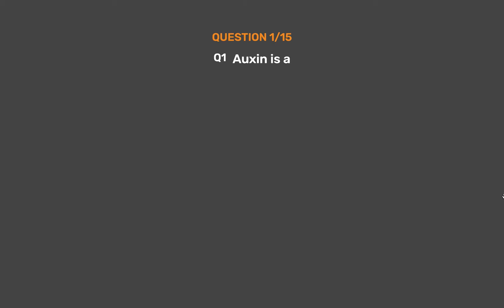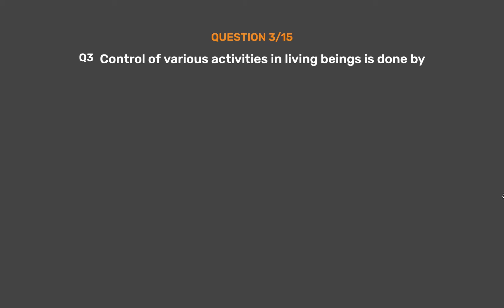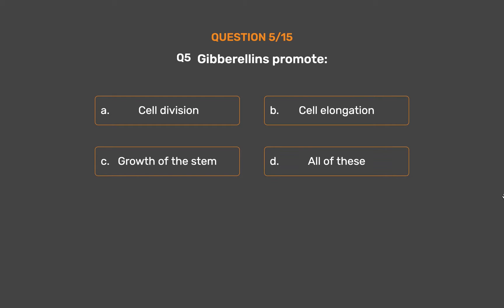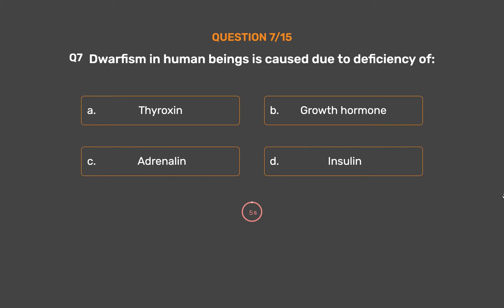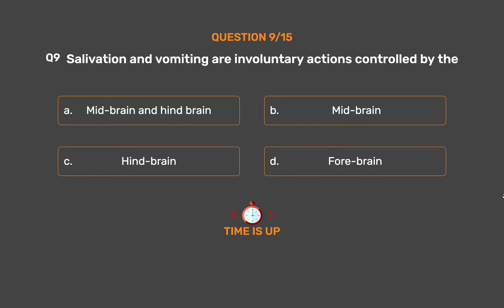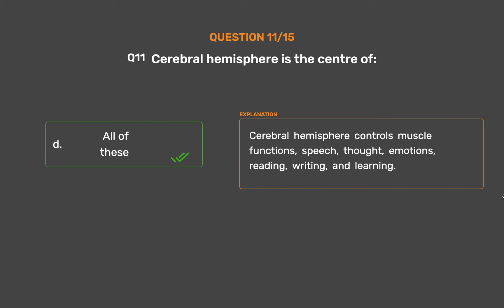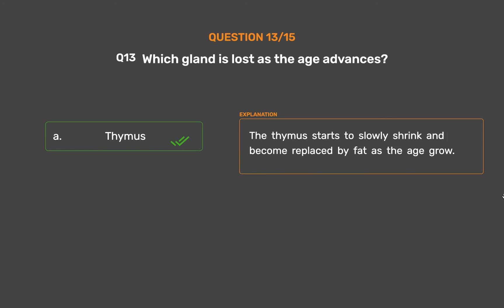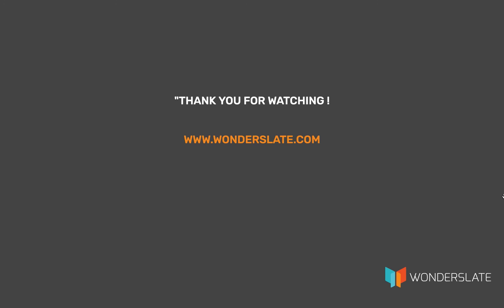NCERT CLASS 10 - Science - Control And Coordination Set - 2